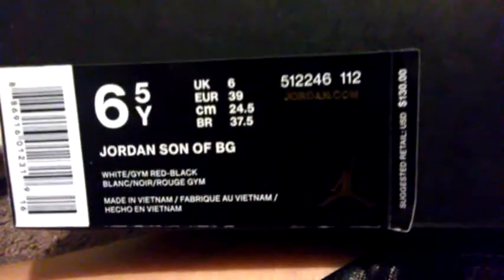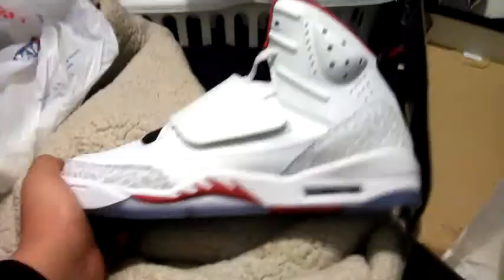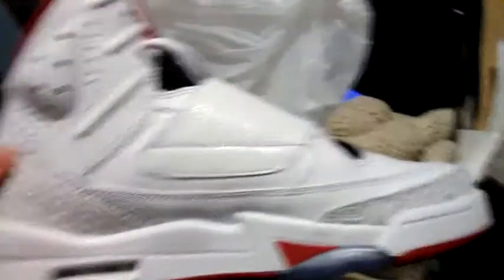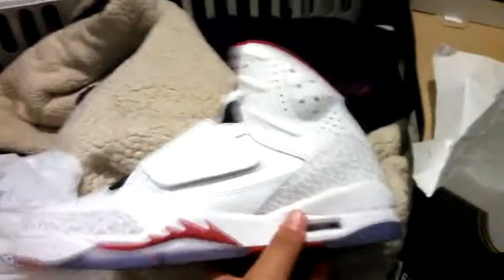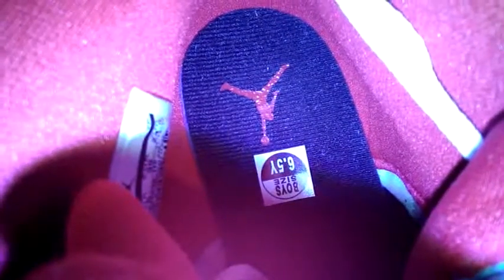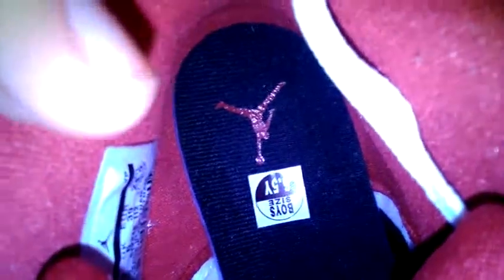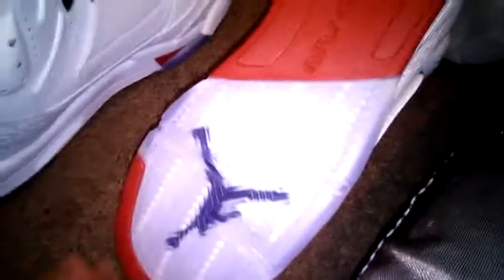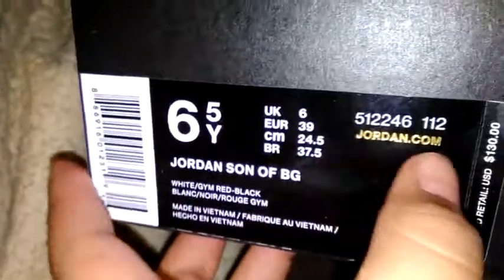Review of new Jordans son of bg